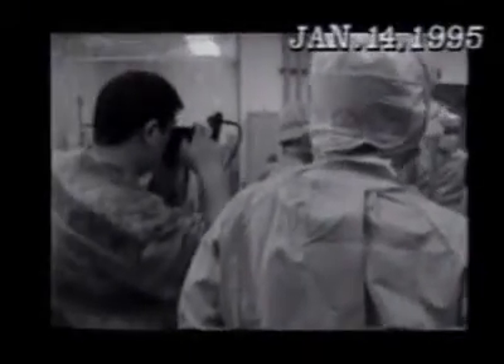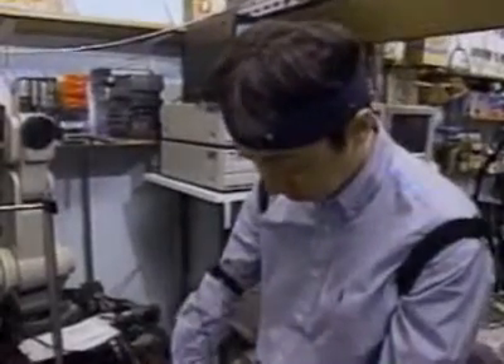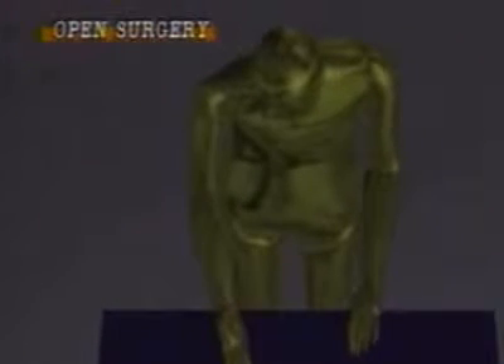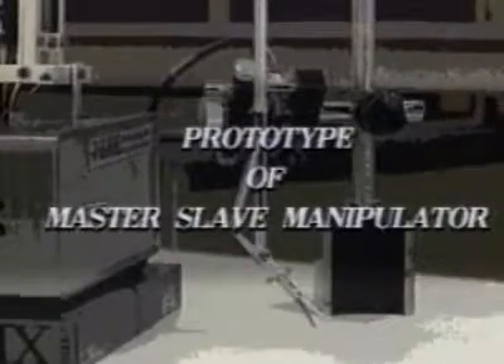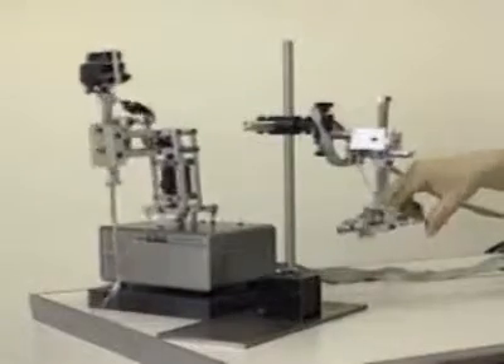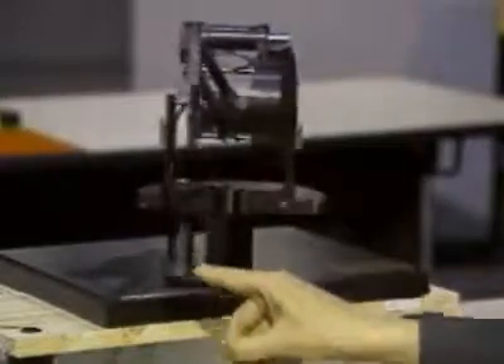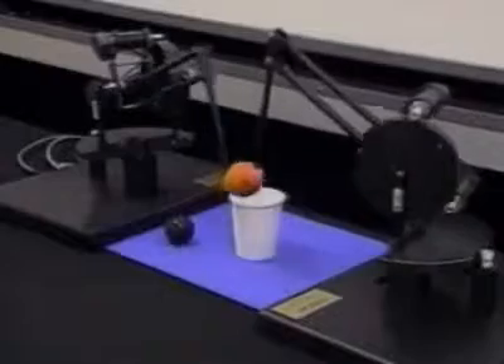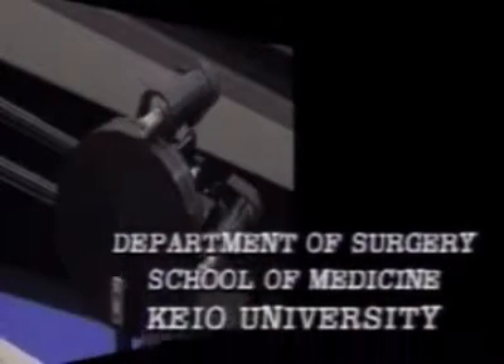Robotics in Endoscopic Surgery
Author:  M Ohgami